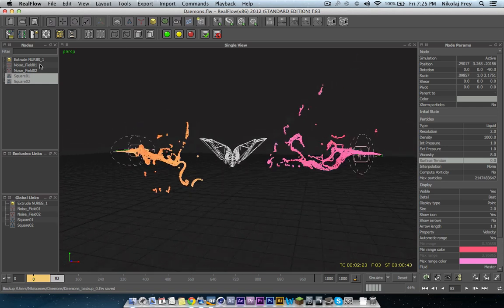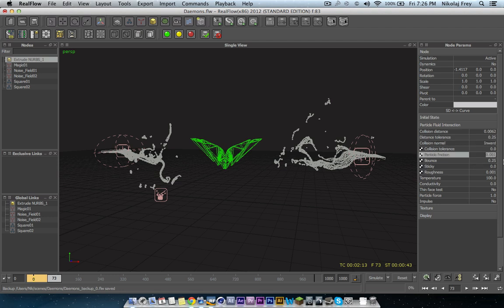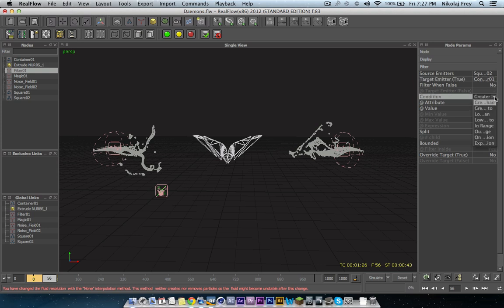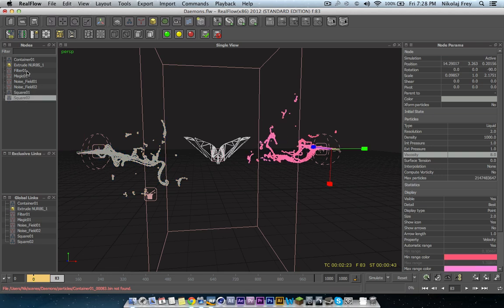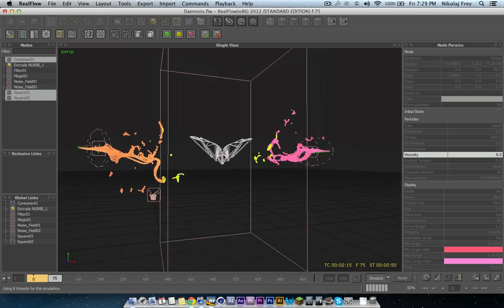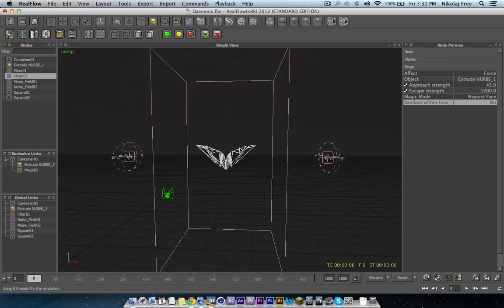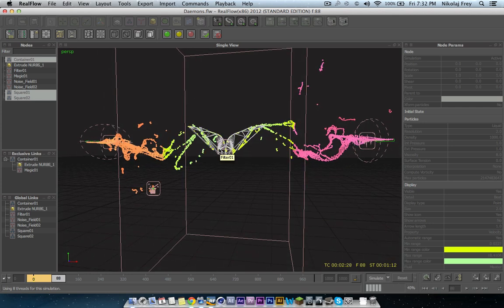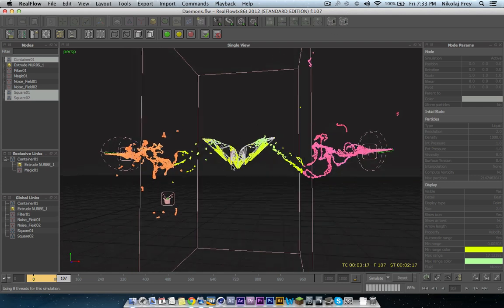The Magic of Magic Daemon in realflow! Creating the Magic!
Hey everyone it's Lopu and i'm back! Sorry for the leave of absence but yeah. This tutorial is going to cover the Magic daemon and a few other nifty little things so I hope you enjoy, and it's really this easy to make something sick in realflow :D